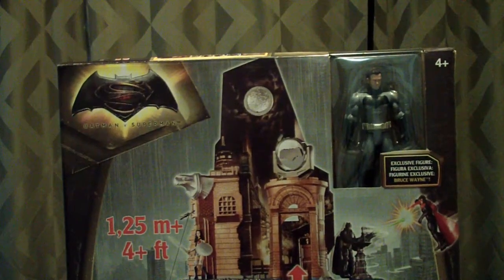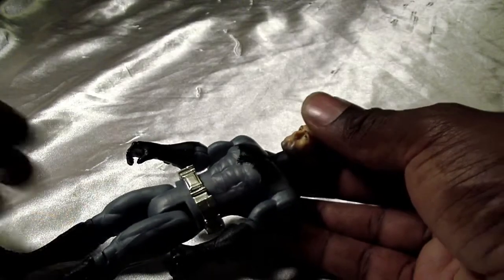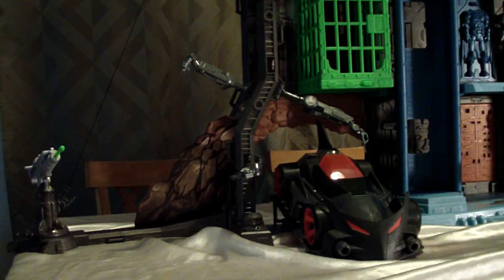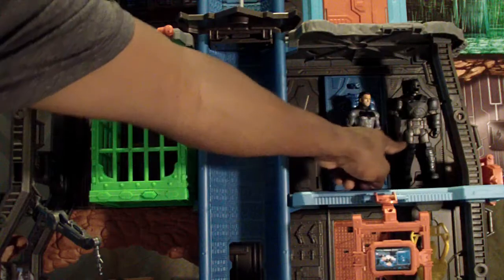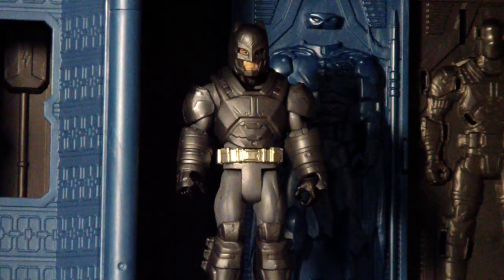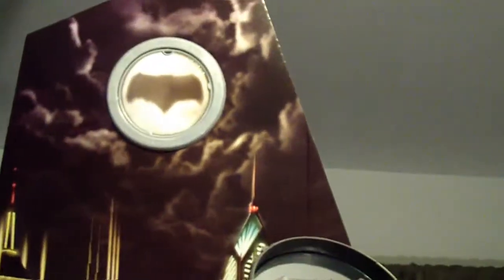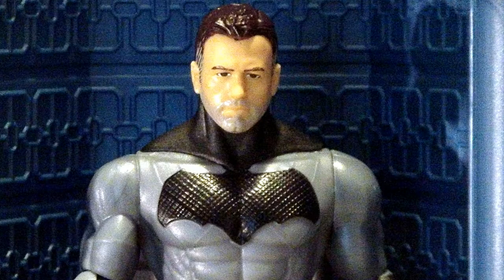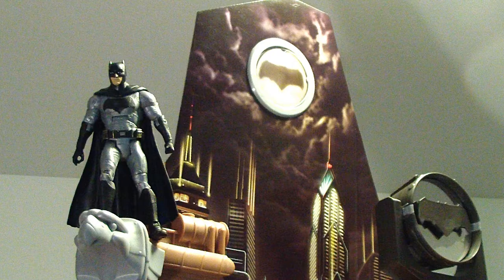Batman v Superman DC multiverse Dawn of justice Ultimate Batcave exclusive playset REVIEW